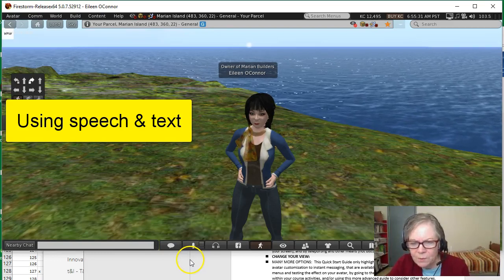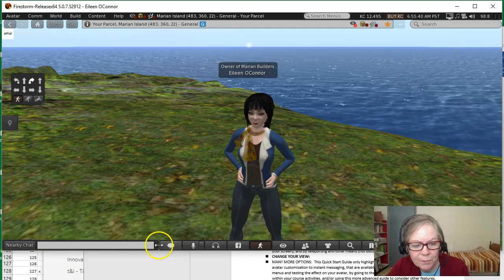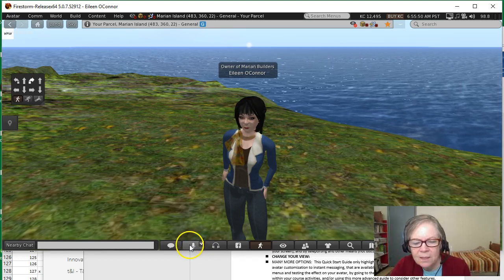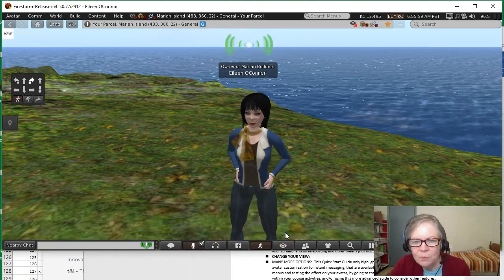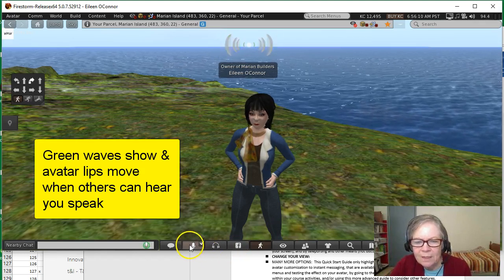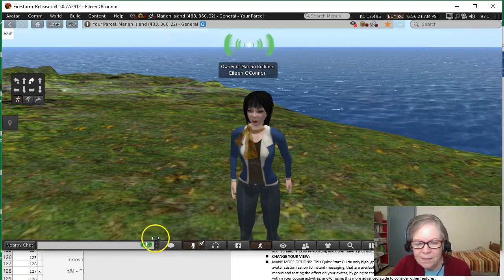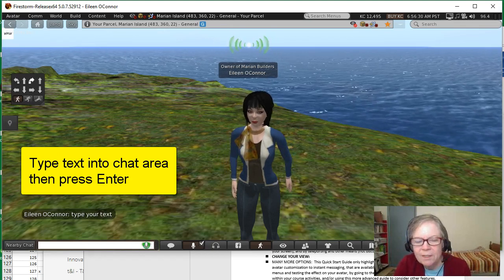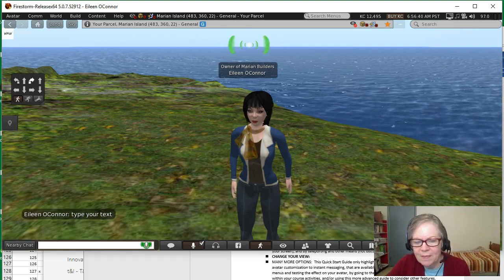Using speech & text in virtual reality